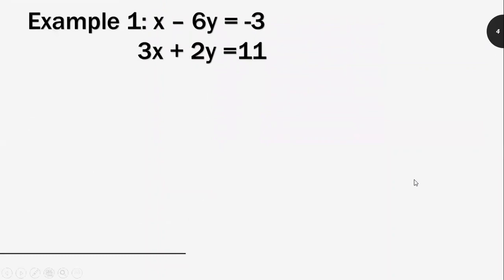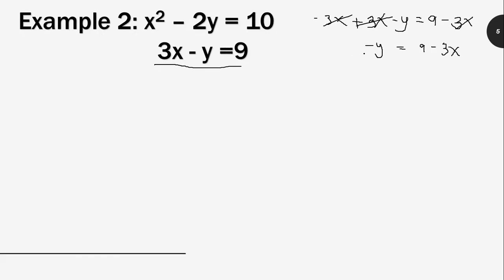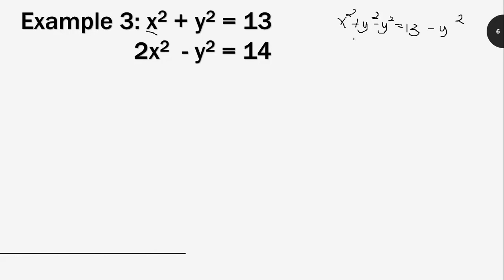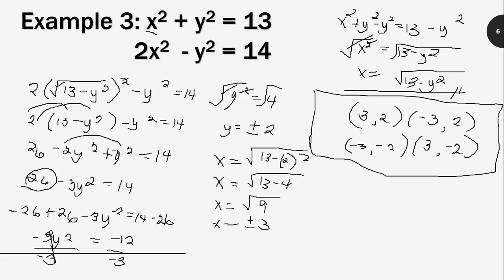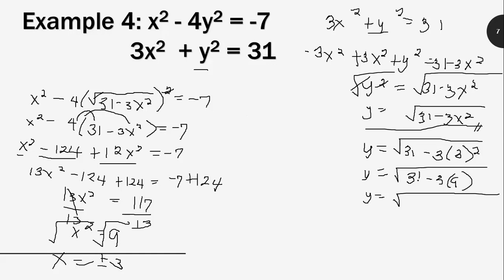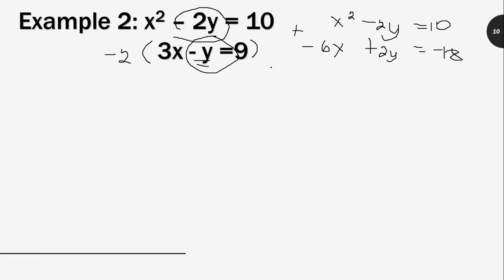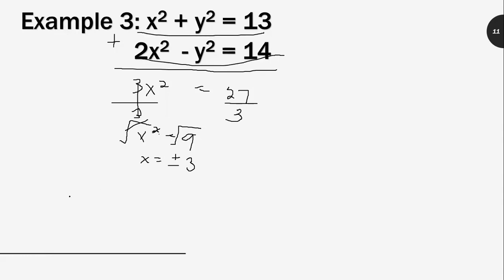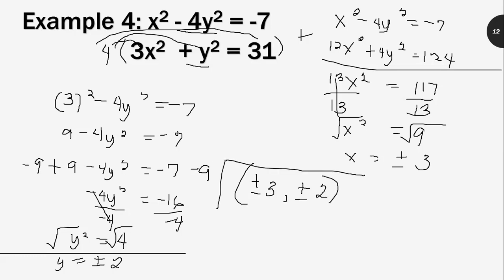Solving Systems of Linear and Nonlinear Equation Using Substitution and Elimination